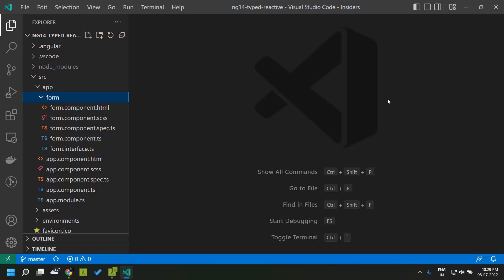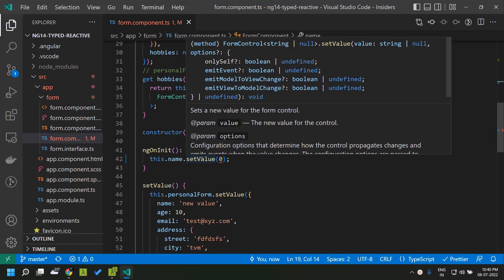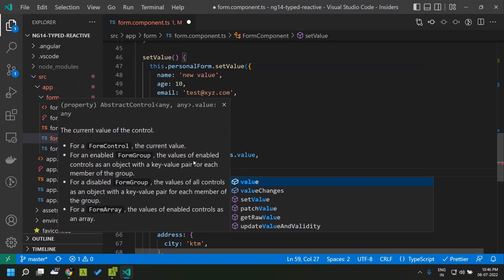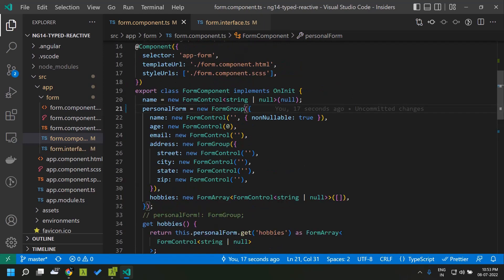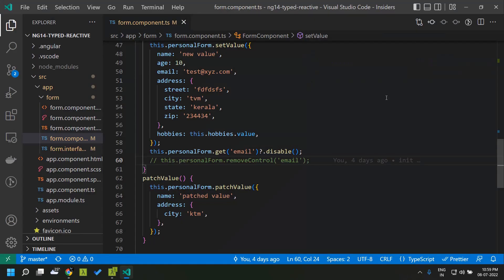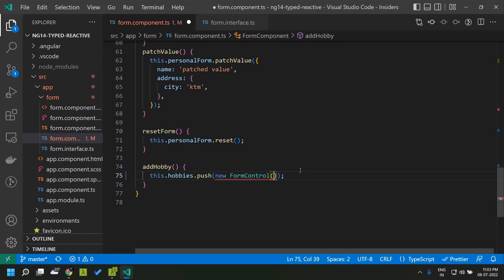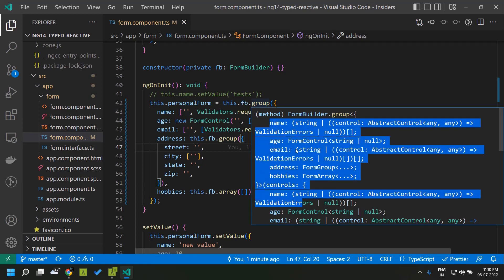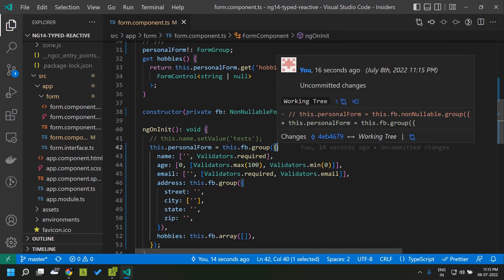Angular 14 typed reactive forms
Angular 14 typed reactive forms - We do an Overview of Typed Forms.
Automated Untyped Forms Migration which happens when we migrate an existing angular app to angular 14.  We take a look at the concepts of Nullability, specifying Explicit Type for form controls. We explore the type safety for Dynamic, Homogenous Collections FormArray.

We take a look at Typed FormGroup and FormRecord. The difference between value property and getRawvalue() of forms. We explore how to make form controls optional in form group. We also experiment with the new Form builder variant NonNullableFormBuilder.

Apple iPhone 13 (128GB) - Blue
OnePlus Nord CE 2 5G
Redmi Note 11
Redmi Note 10T 5G

00:00 - Introduction
00:20 - Typed FormControl
03:20 - Typed FormGroup
10:38 - Typed FormArray
12:18 - FormRecord
12:55 - Typed FormBuilder